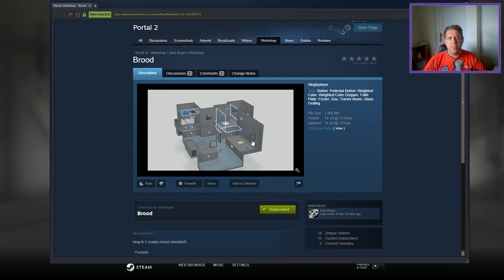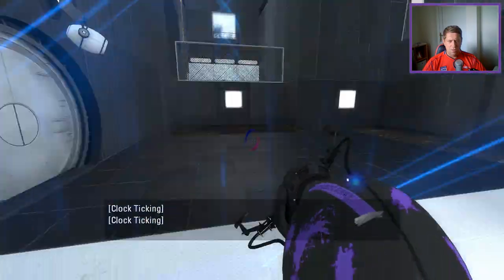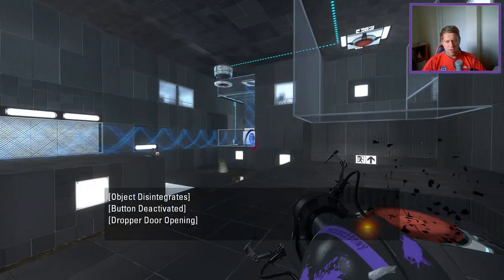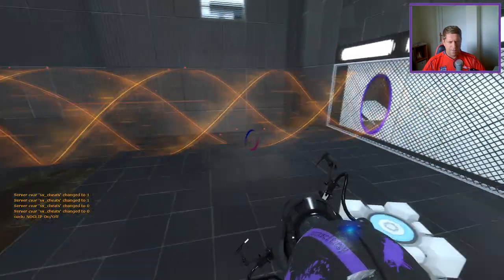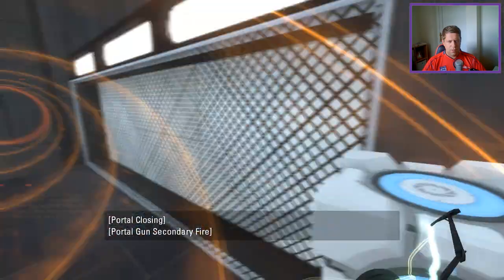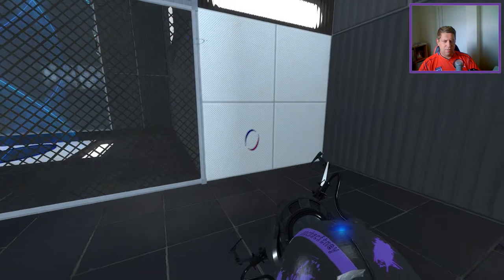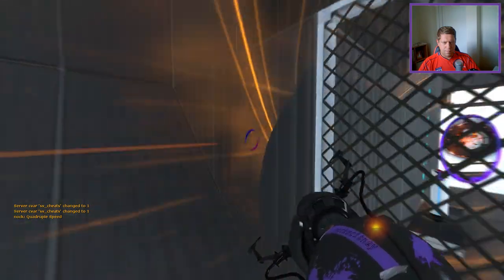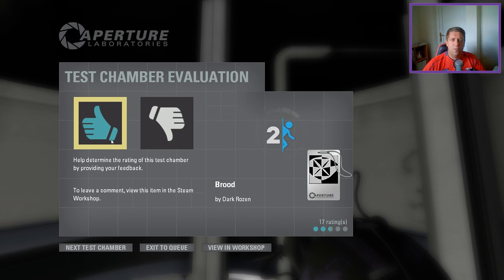[Portal 2] "Brood" by Dark Rozen